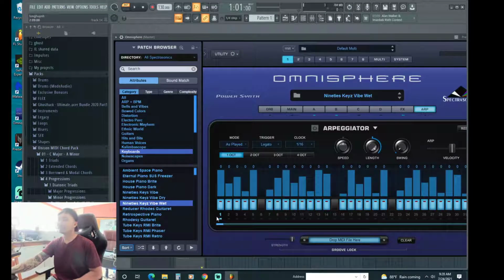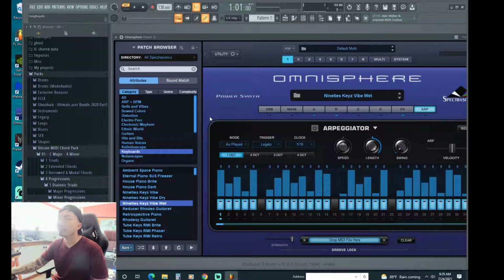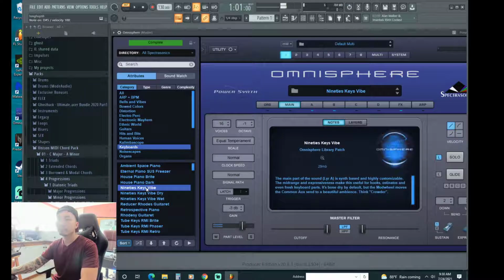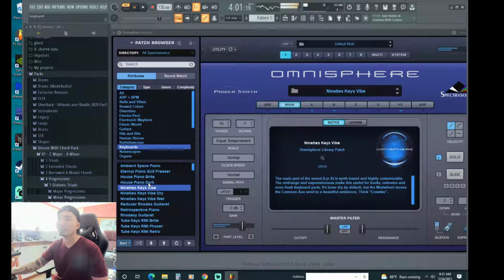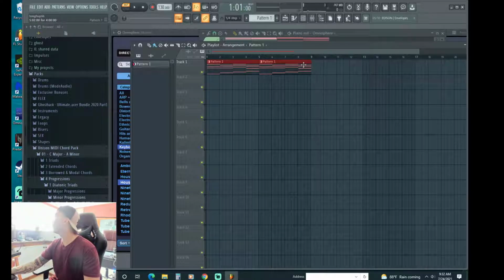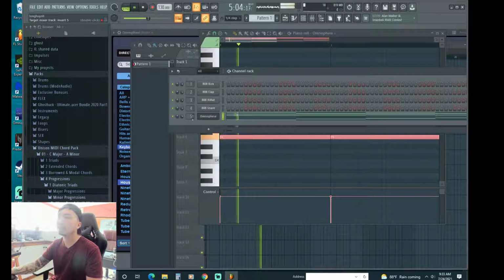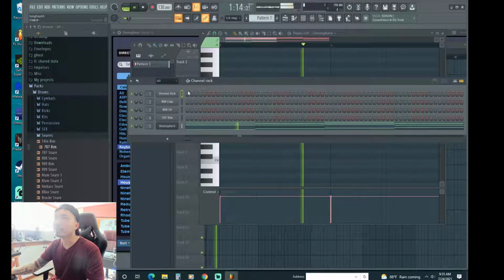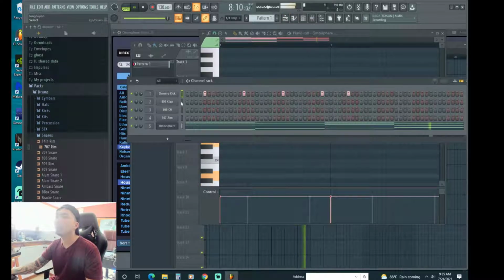How to make beats with omnisphere on FL-STUDIO 20!